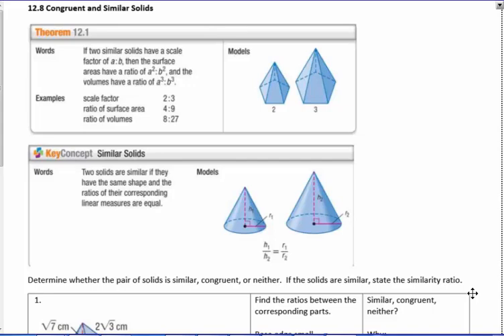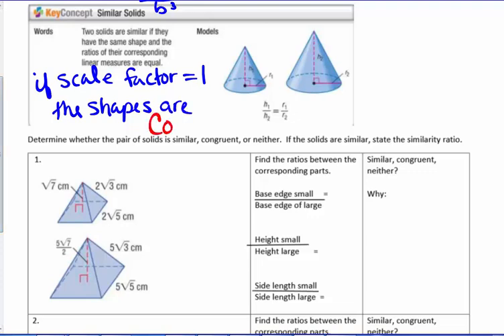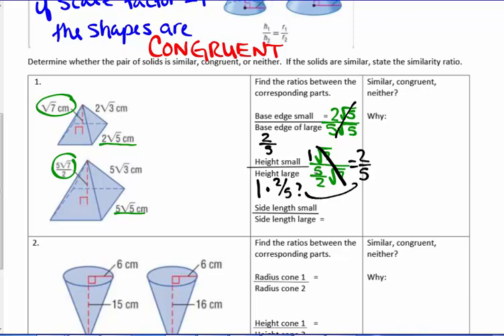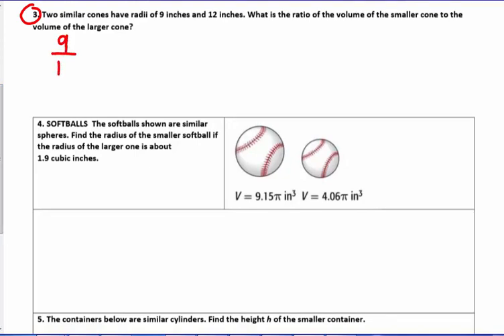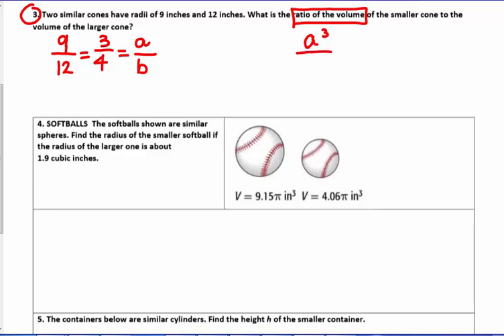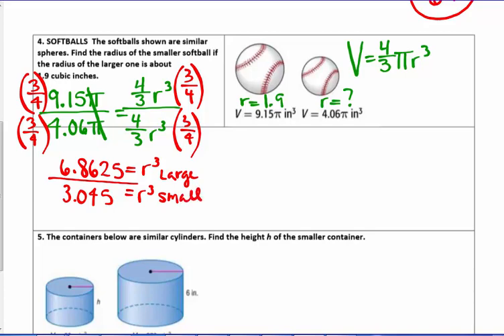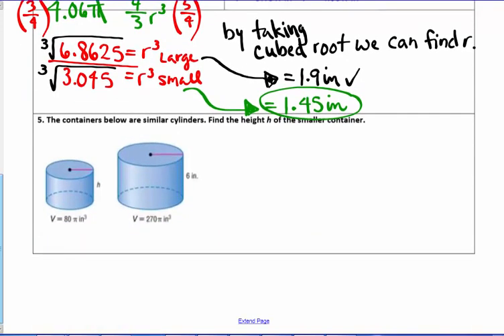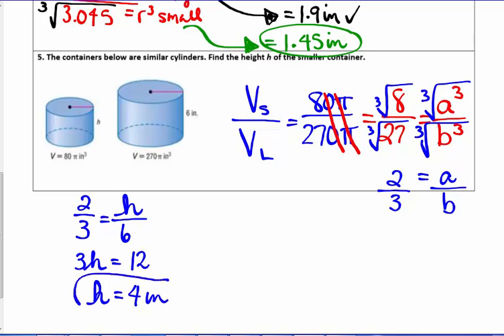Congruent and Similar Solids 12.8